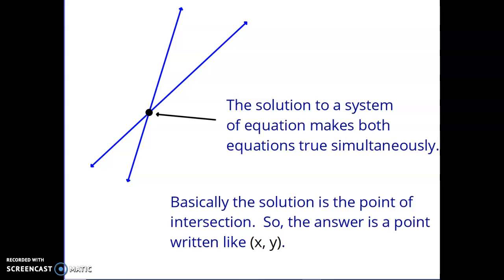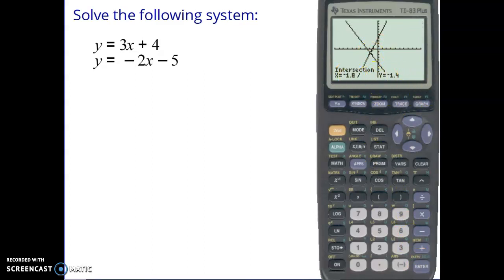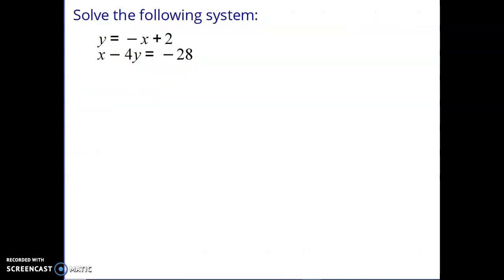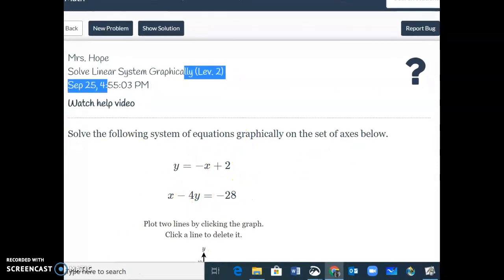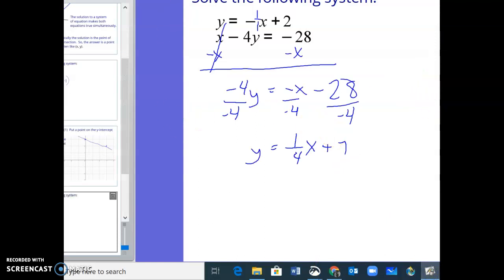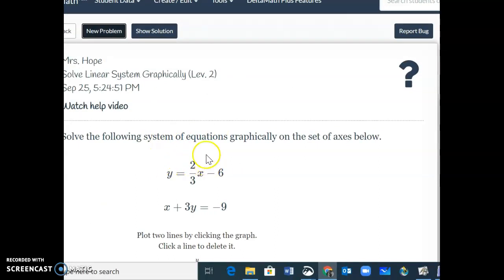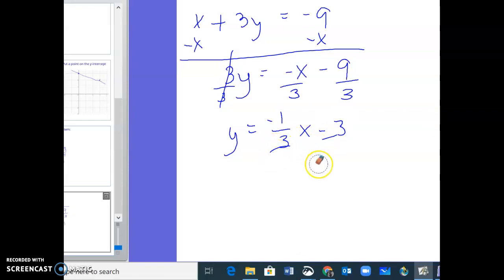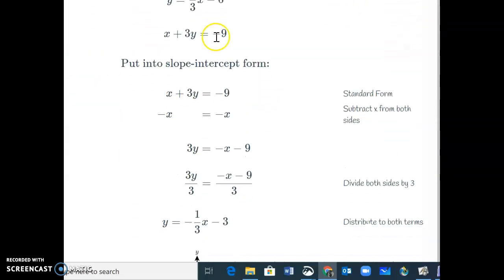U2L2 Solving linear systems by graphing